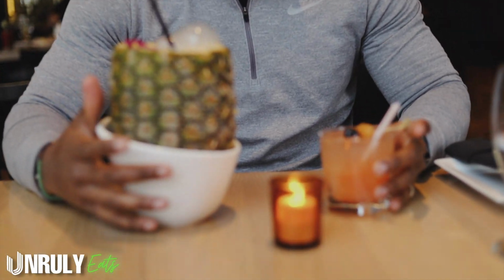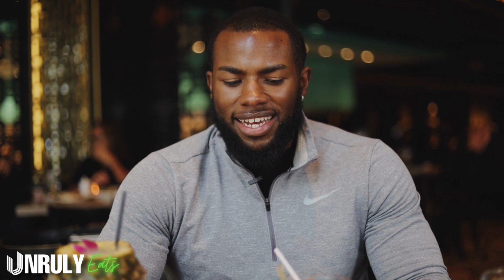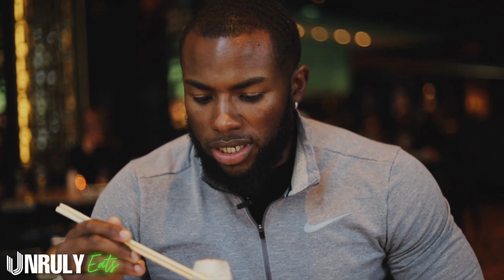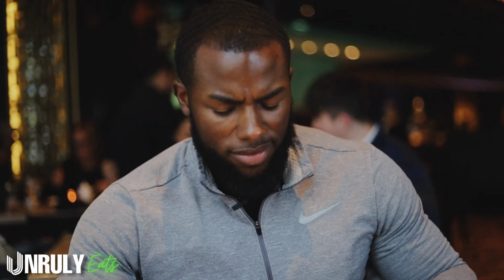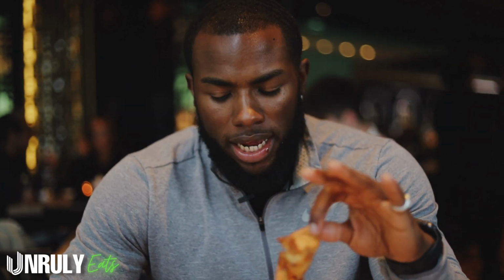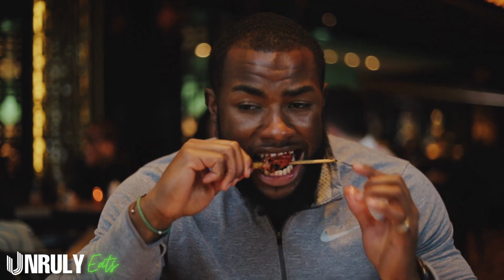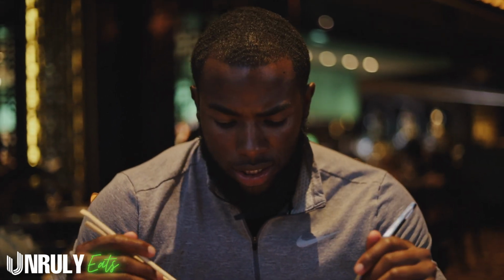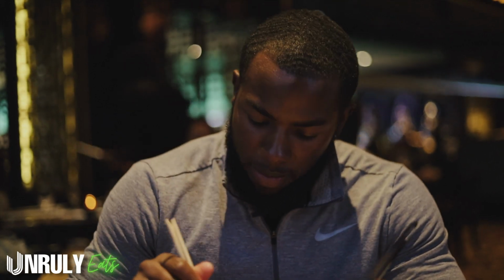Boston Food Review | Asian Restaurants | Food & Travel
Today we will be traveling to downtown Boston and putting @bostonempire to the test. With a diversified menu, Empire not only caters to those seeking Japanese cuisine, but to those you desire good food in a luxury atmosphere. Join me as we review Empire!